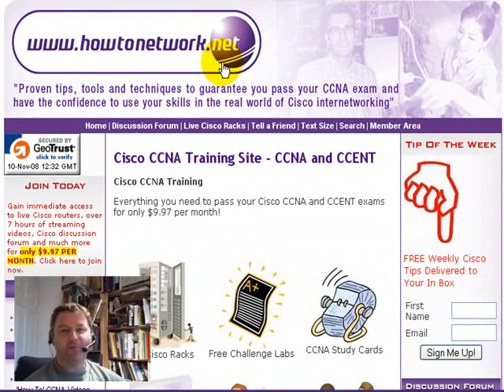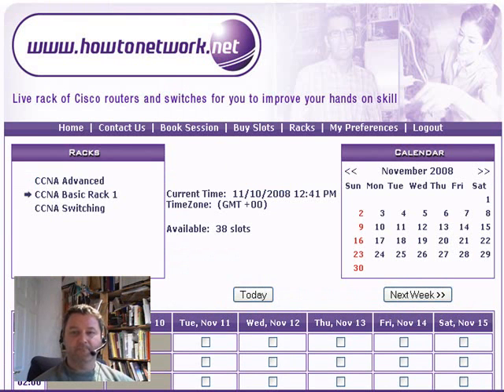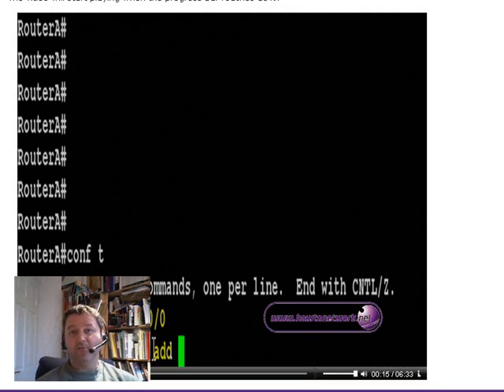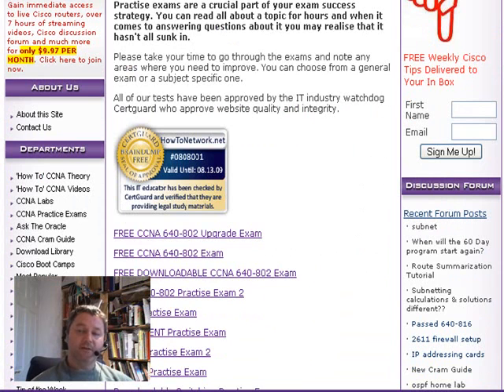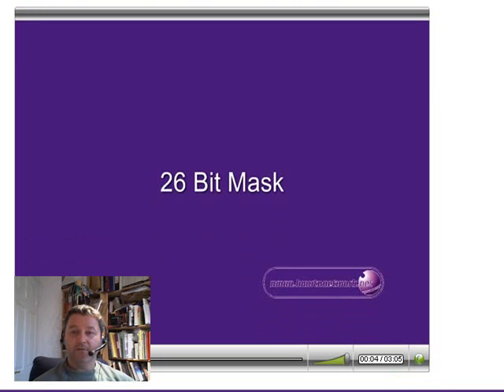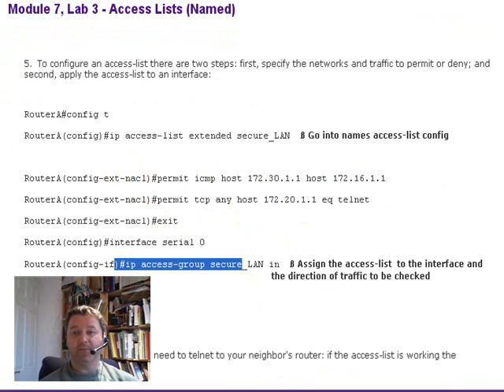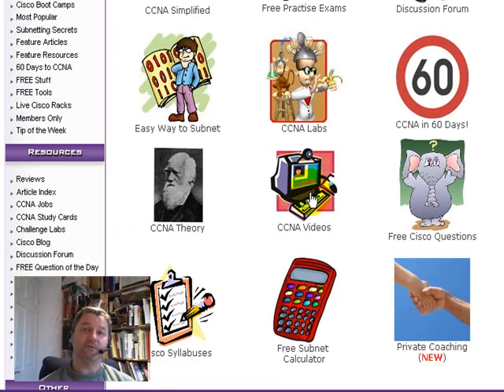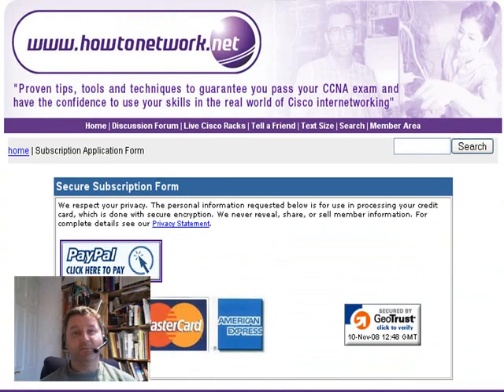Cisco CCNA Certification Site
- Cisco CCNA Certification site. CCNA training online for only $9.97 per month.